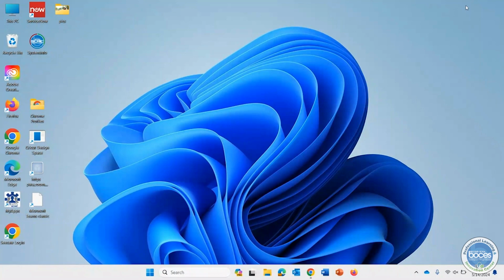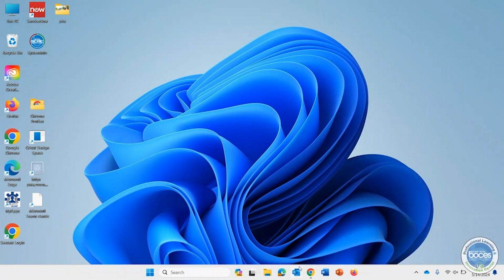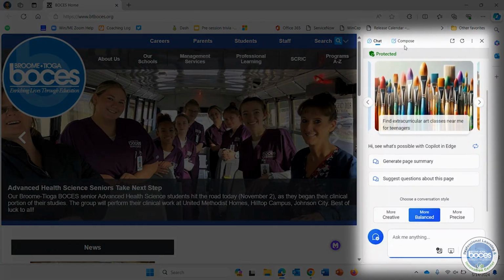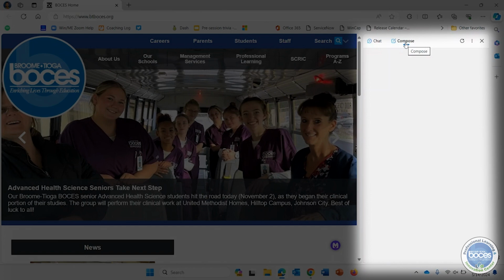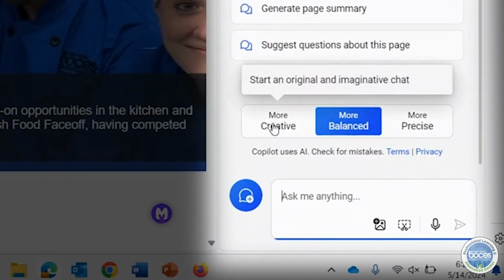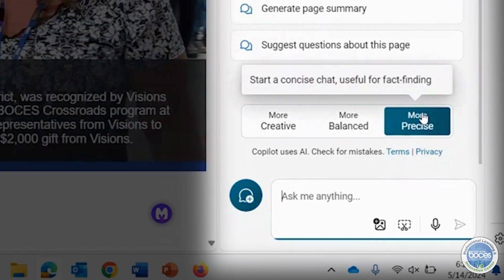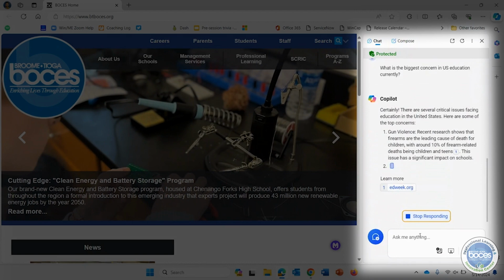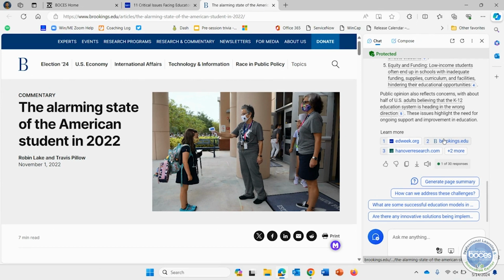Microsoft Copilot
This video gives a brief introduction to Microsoft Copilot.

Video Contents:
00:00 Intro
00:26 What is Copilot
00:55 Copilot in Edge
01:35 Chat vs. Compose
02:00 Selective response tones
02:55 Sample prompt and response
04:00 Conclusion